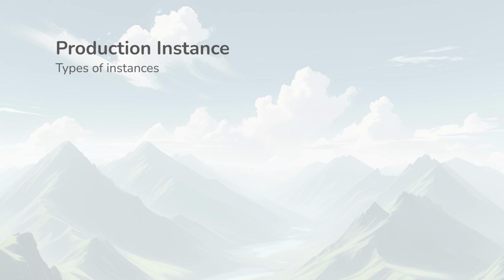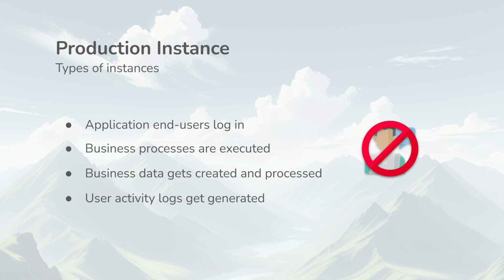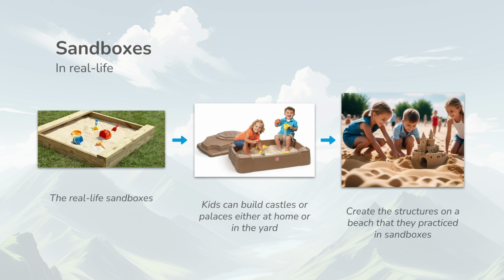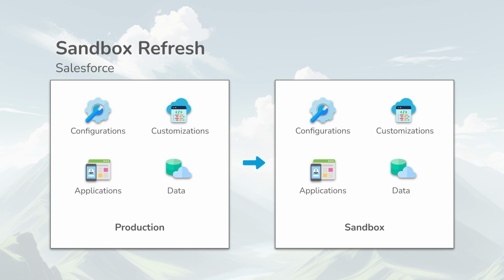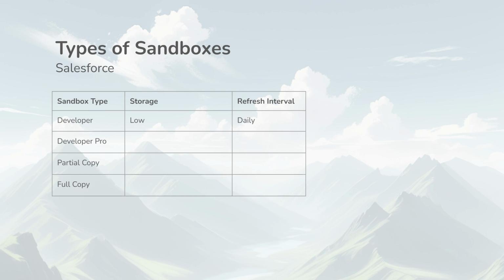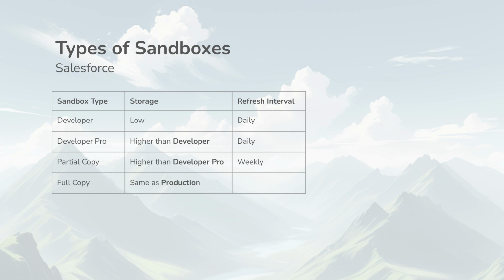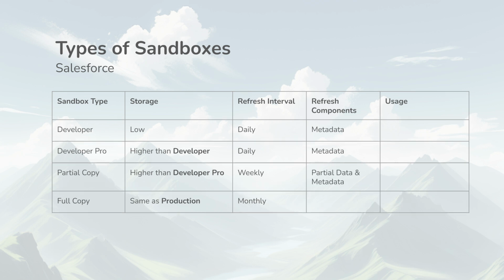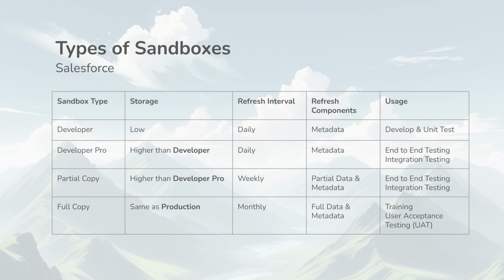Sandbox vs. Production in Salesforce | Types of Sandboxes in Salesforce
What is a sandbox in Salesforce?
What is production in Salesforce?
What are the different types of Sandboxes in Salesforce?
Which type of Sandboxes should be used for what purpose?

KEY MOMENTS -

Different types of Salesforce Instances - 00:05
How Developer edition instance is different from Sandboxes and Production - 00:25
Production instances - 00:36
Sandbox instances - 01:19
Sandbox refresh - 02:09
Different types of Sandboxes - Developer, Developer Pro, Partial Copy, and Full Copy - 02:52
What is Metadata in Salesforce? - 04:03
Use of each type of sandboxes - 04:31